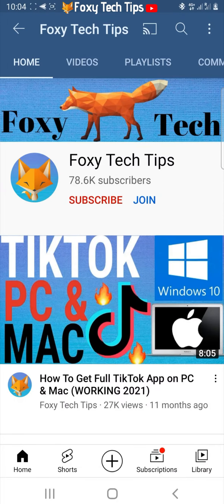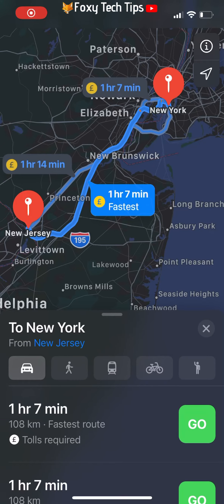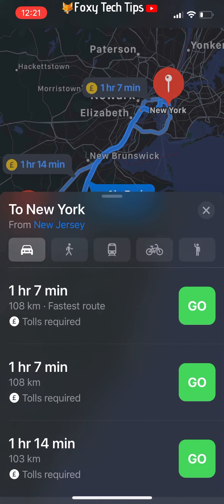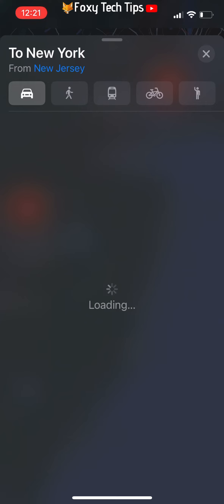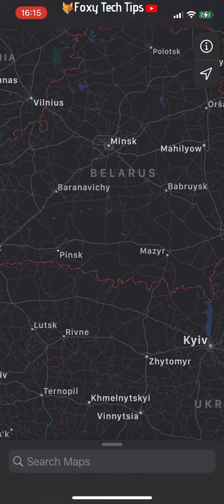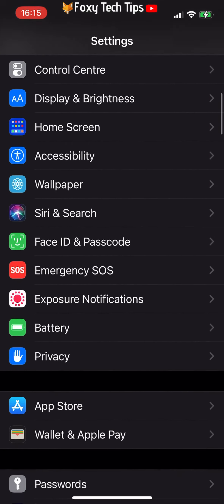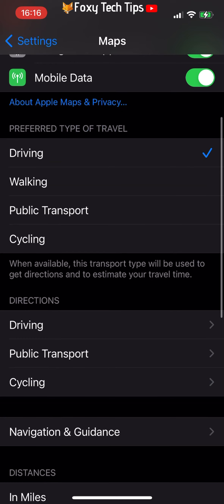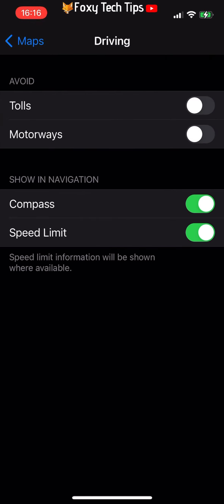How To Avoid Highways & Tolls On Apple Maps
Easy to follow tutorial on making Apple Maps avoid Highways (Motorways), and tolls when navigating. If you want to plan a route on Apple Maps without taking any highways or paying any tolls, that is possible, learn how to do it now!

Steps:

- To make the current route you are looking at avoid motorways or tolls, scroll down the route information and at the bottom you will see the options to avoid tolls or highways. Once you change the setting it will update your route to reflect your choice.

- You can also choose to avoid tolls or highways by default for every route you make. To do that, close maps and open the settings app.

- In settings, scroll down and select ‘maps’.

- Under the ‘directions’ category, select ‘driving’.

- Here you can choose to avoid tolls or motorways or both by default.